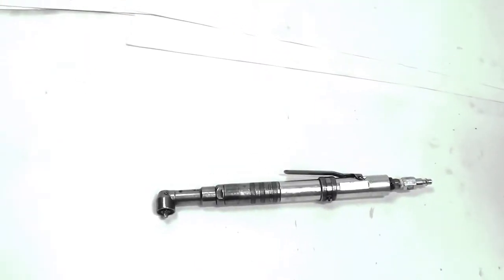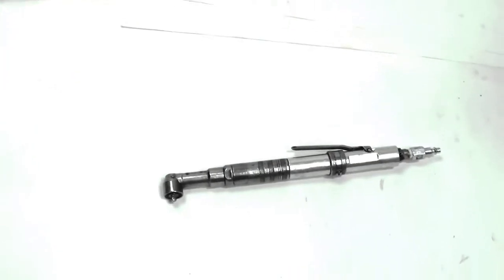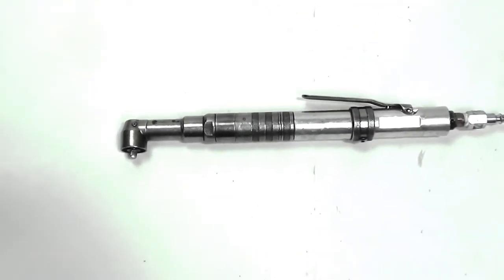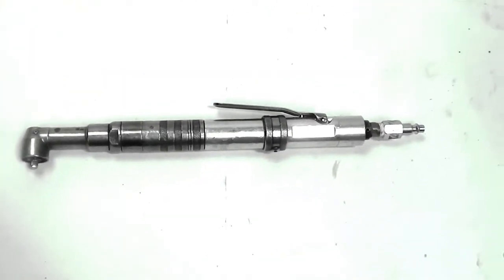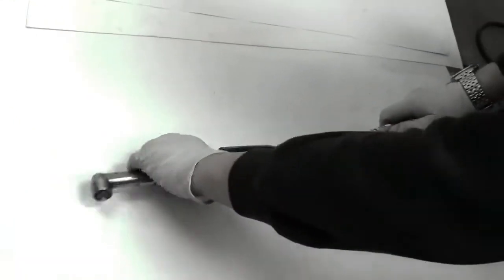Cleco 5RNAL-10BH Reversible 1/4" Drive Right Angle Nut Runner with Fitting. USA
PRODUCT DESCRIPTION
"Cleco 5RNAL-10BH Reversible 1/4"" Drive Right Angle Nut Runner with Fitting

Used. In excellent shape and good working condition as shown in video. See pictures.
Comes wth Fitting

Characteristics:
Speed: 850 RPM
Square Drive: 1/4""
Length: 321mm / 12.63""

Brand: Cleco
Model: 5RNAL-10BH
Made in USA .